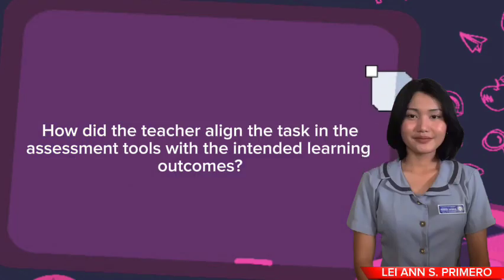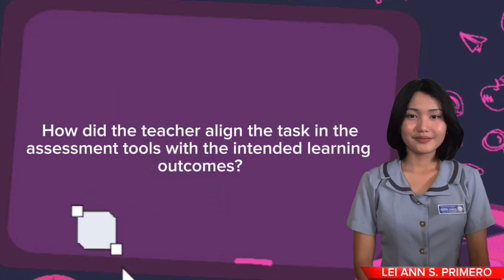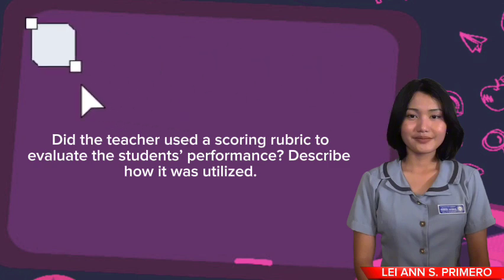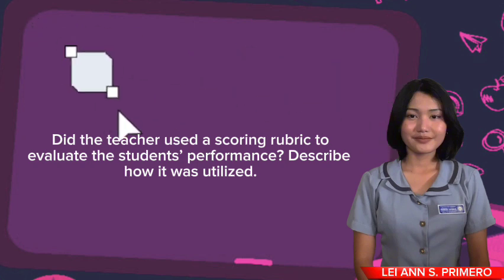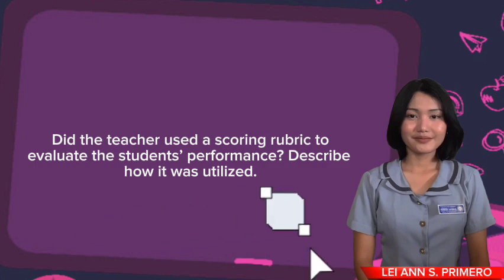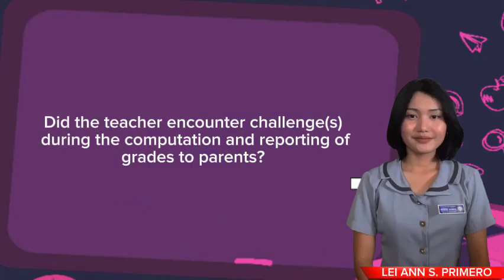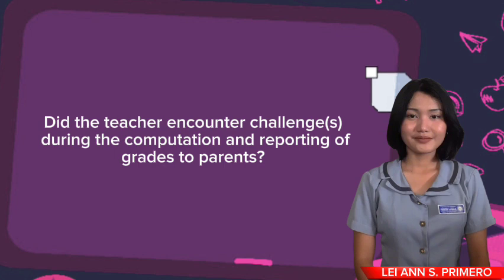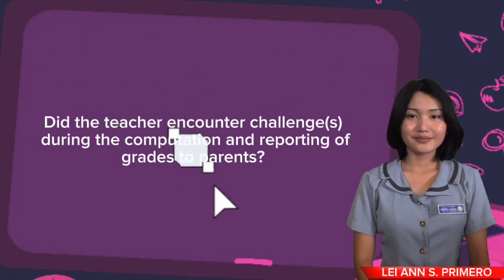Group 4_FS1_Activity 5 - Assessing Learning Outcomes and Reporting Feedbacks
PSU-BC (SCIENCE AND MATH DEPARTMENT)